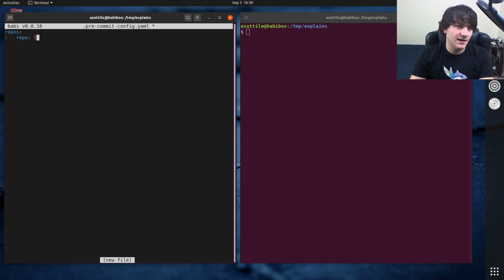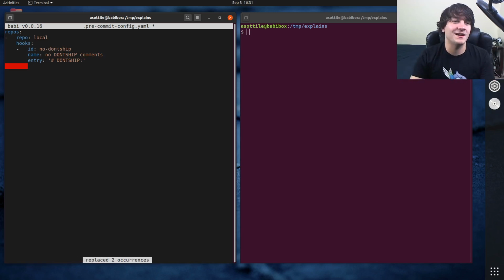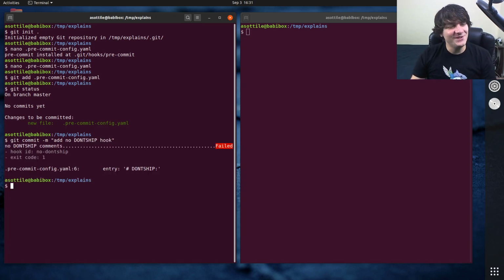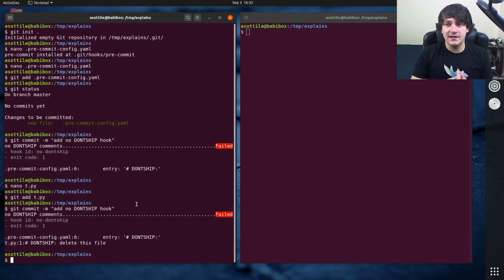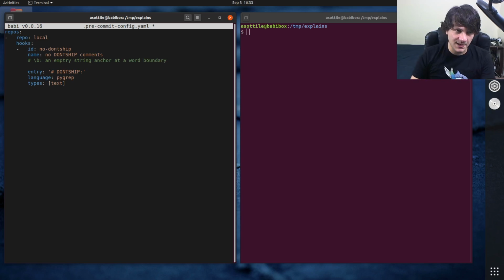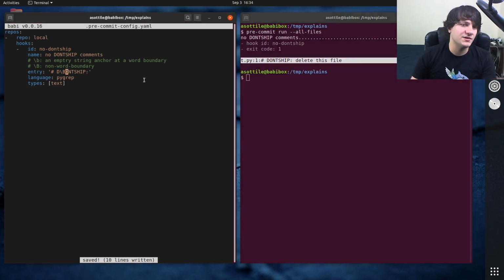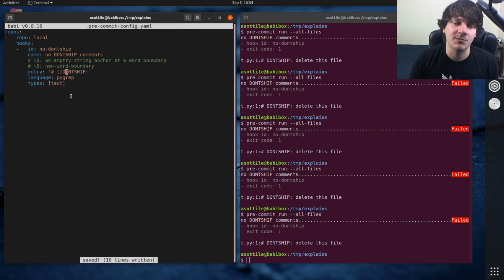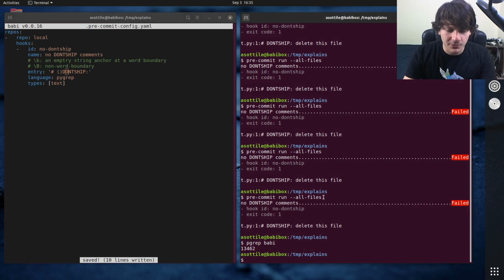making a regex not match itself! (intermediate) anthony explains #090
today I show a few situations where you'd want a regex to not match itself as well as a few solutions to make the pattern not match!